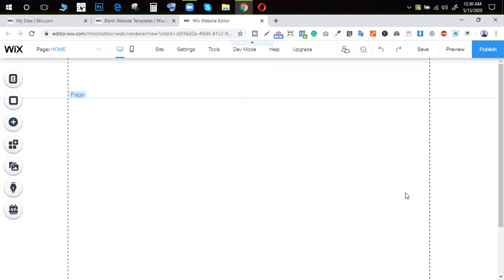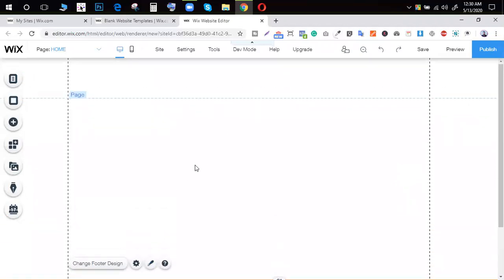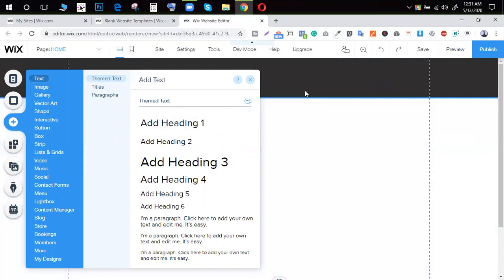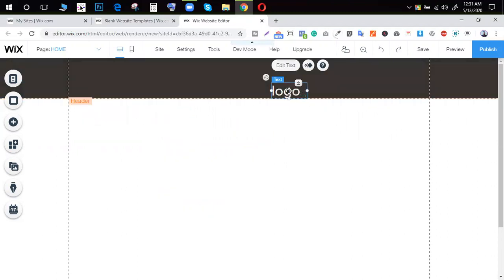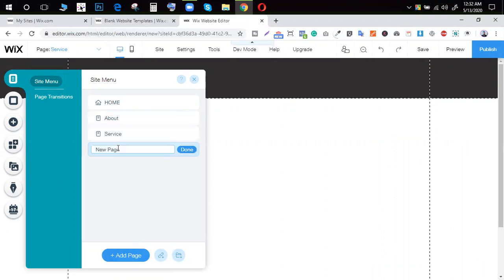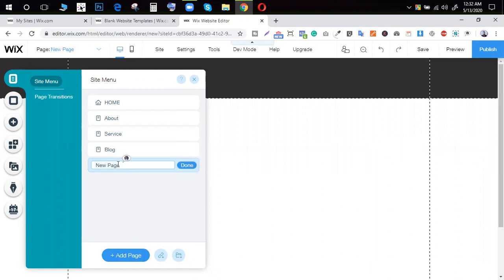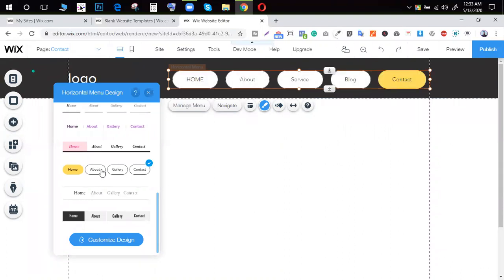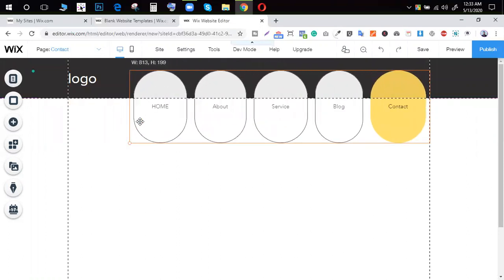How to Design WIX website Header Menu and Footer | Wix bangla Tutorial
How to Design wix website  header and footer | Wix bangla Tutorial